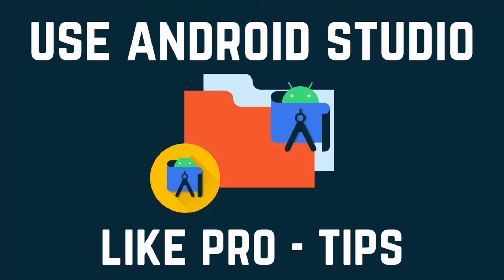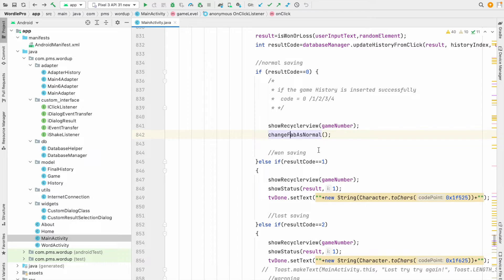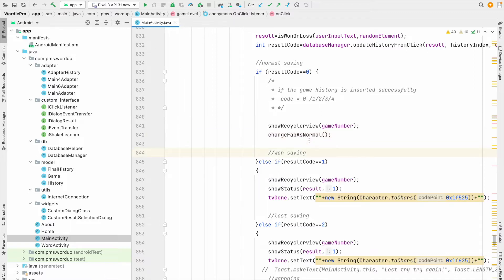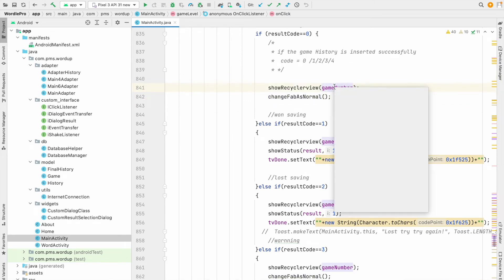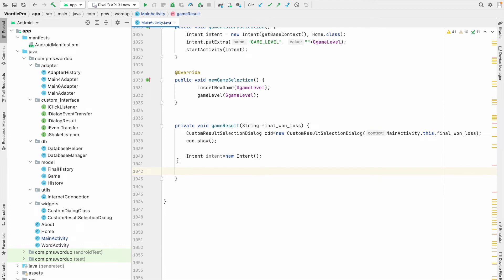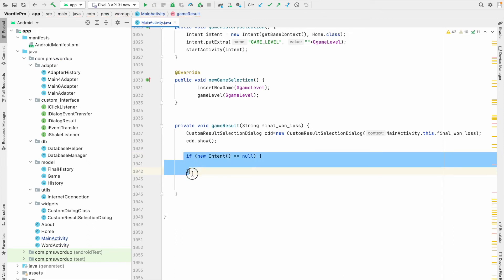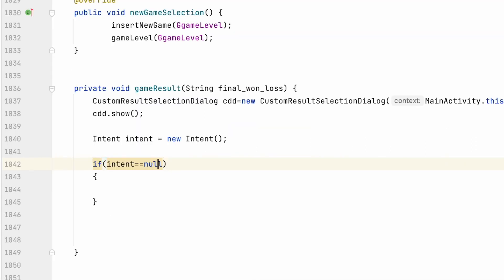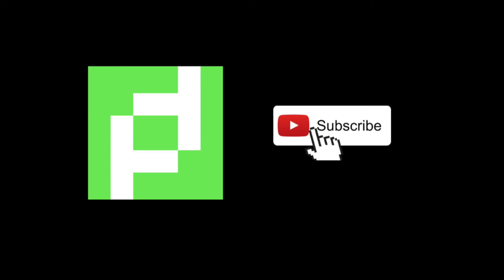Use Android Studio Like Experienced developer - Android studio Pro tips in 2022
In this video, I'm going to demonstrate to you guys how you can use Android studio like a pro developer. - Experience developer, if you follow this way you can reduce the time of using android studio.